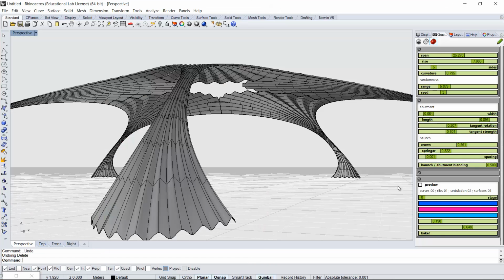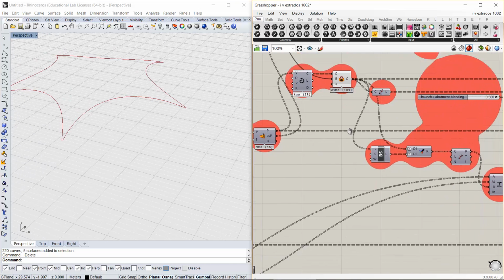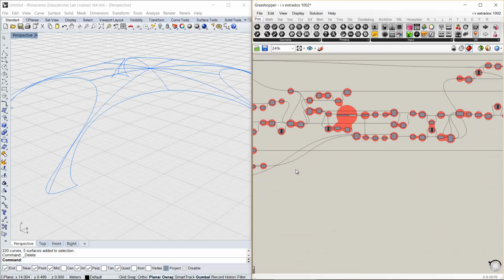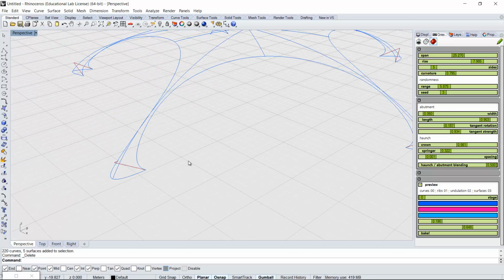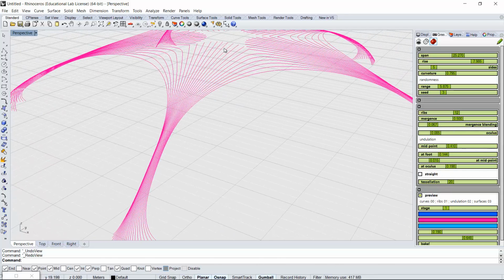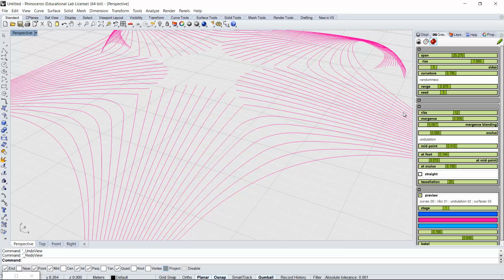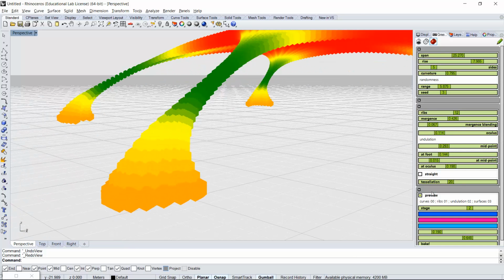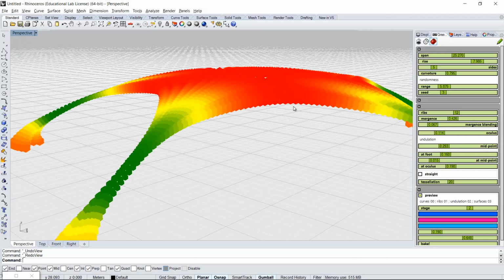IV Experiments Log #02 (Extrados) Pt. 01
The exterior surface of the vault and its main parameters.